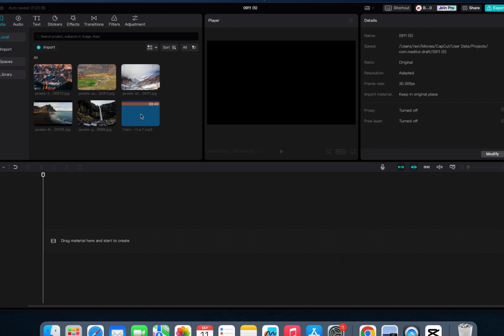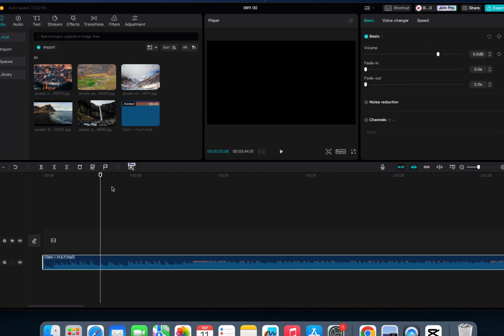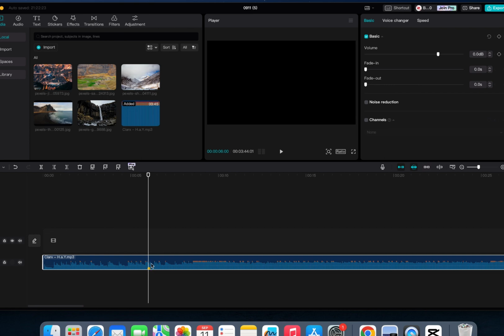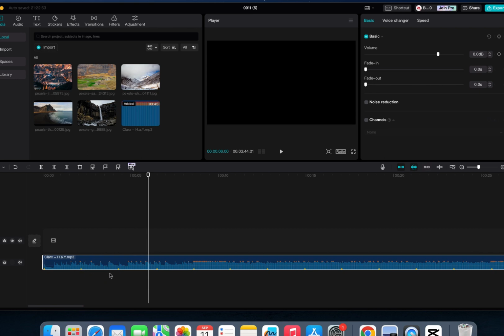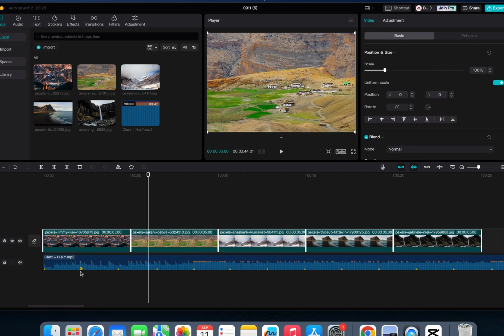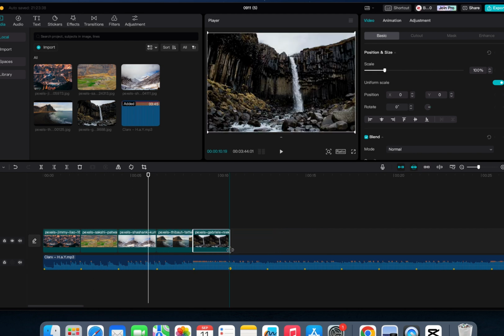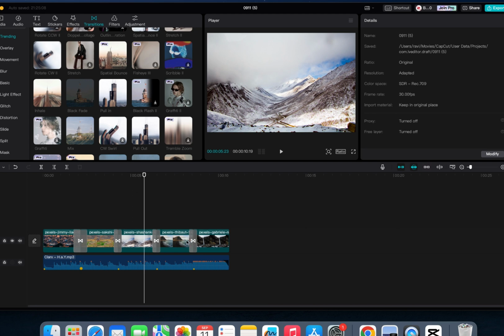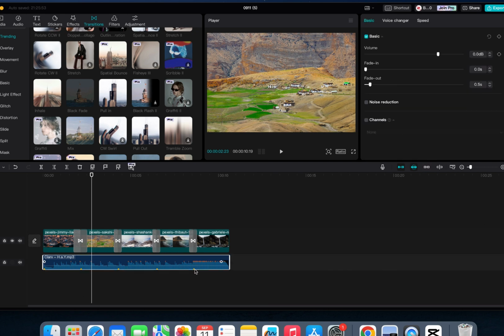Automatically Match Cut Beats Cap Cut PC/MacBook I How To Sync Audio With Your Video Cap Cut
Download capcut free :-